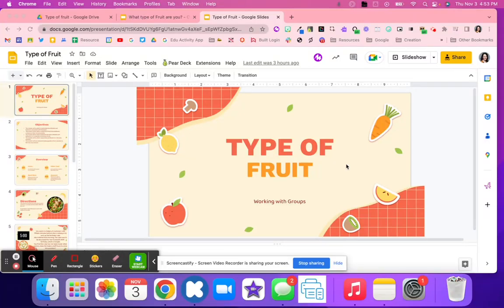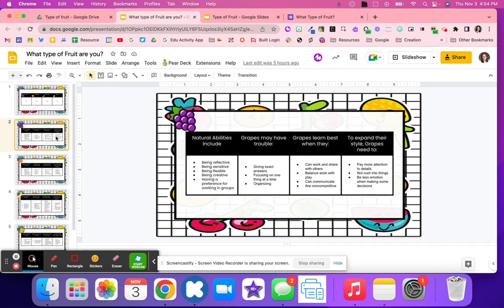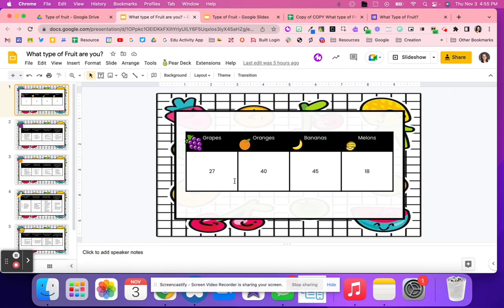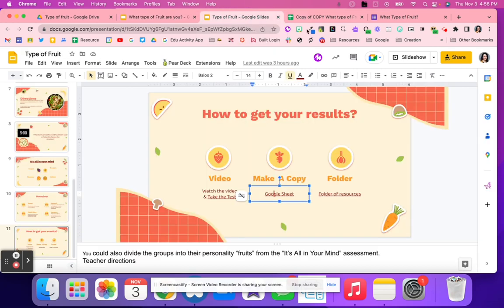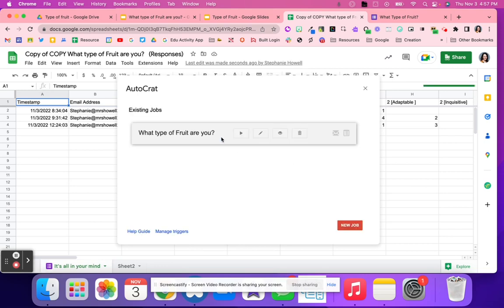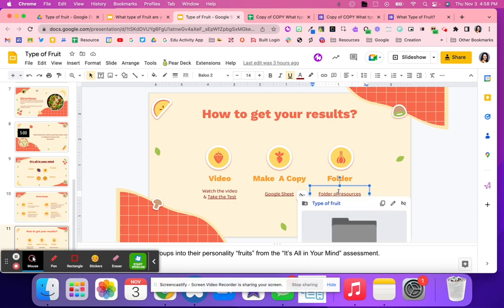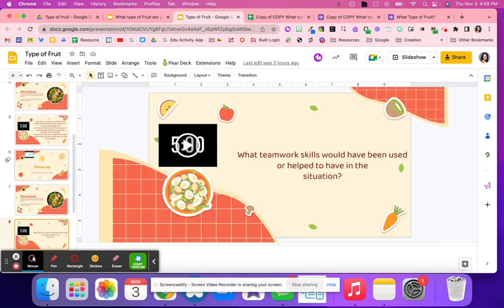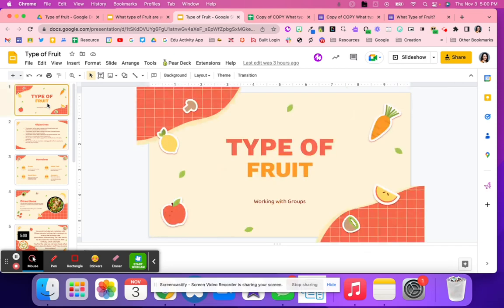Type of Fruit